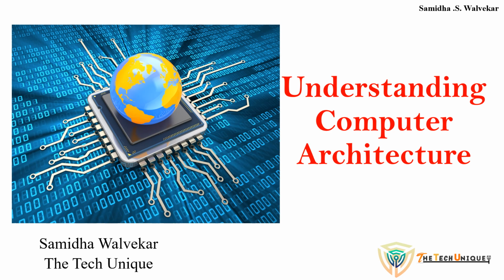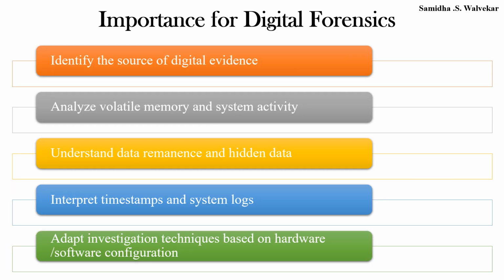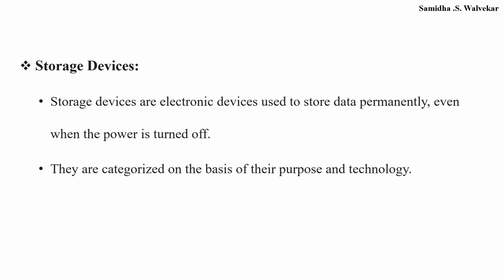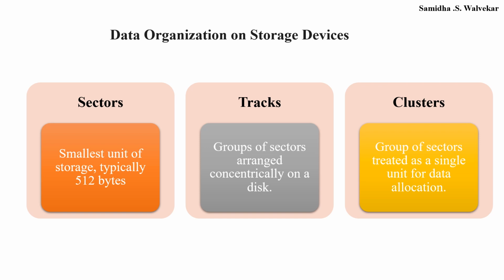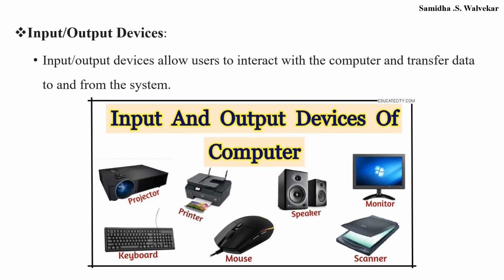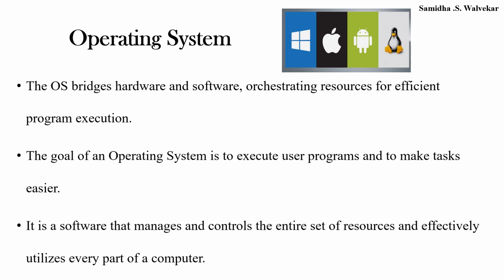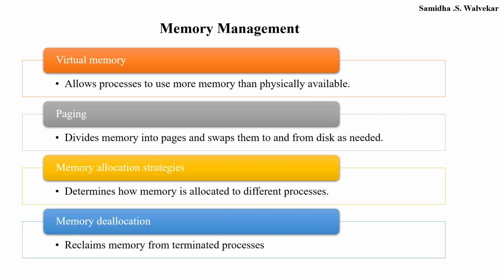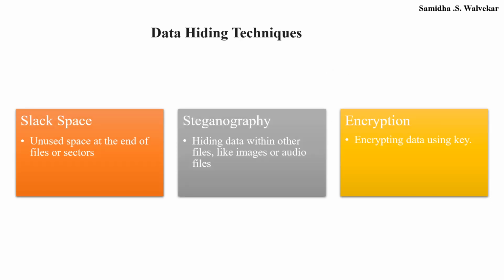Module 2 part 1 Understanding of computer architecture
🏛 Duration: 6 Months
🔰 Tools: 250+ Premium Paid Softwares & Tools
🧪 Labs: 20+ Practical Hacking Labs
📝 Assignments: 20+
📜 Certificate: Hard Copy
💼 Opportunities: Job or Freelance Work with Earning
🌟 Internships: Available
🗣 Languages: Hindi & English

Thetechunique is India’s leading CyberTech company registered under Govt. Of India & is ISO 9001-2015 Certified. It is founded in 2019 by Gaurav Kumar[ CEH ]. He is also CEO of this company. Thetechunique Academy provides industry level online trainings related to Cyber Security & Other Technologies.